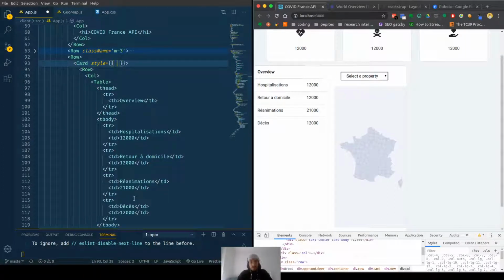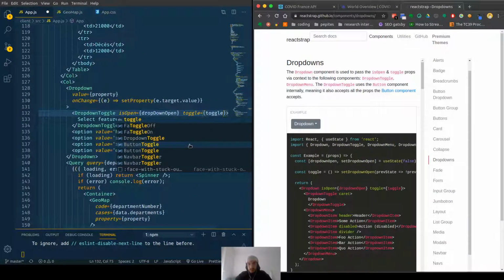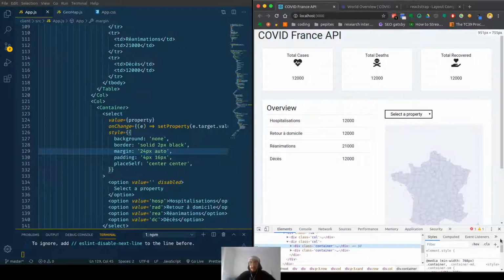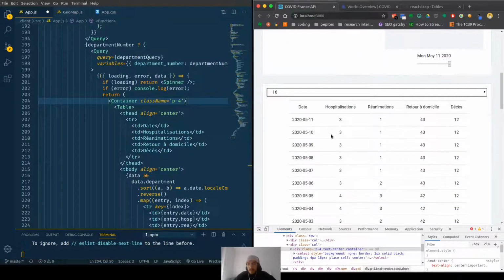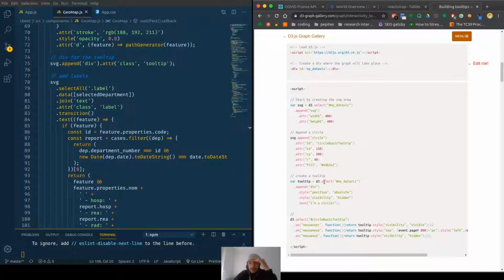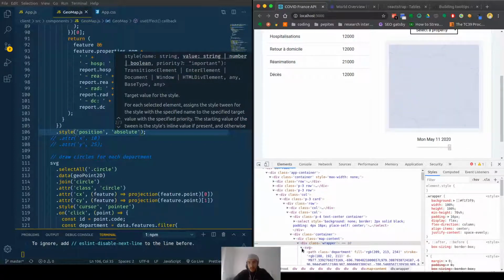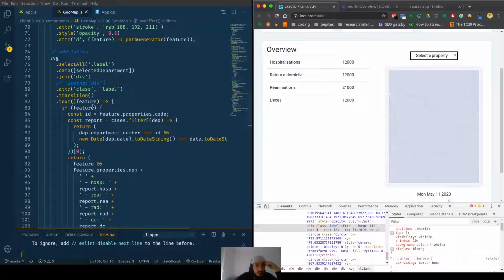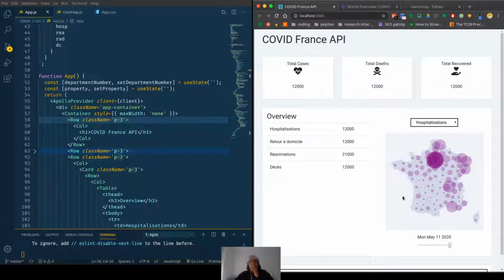Building a COVID Dashboard | Coding Livestream Ep2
Let's build a COVID-19 tracker with a GraphQL API, a React client, D3js DataViz and Bootstrap styling.